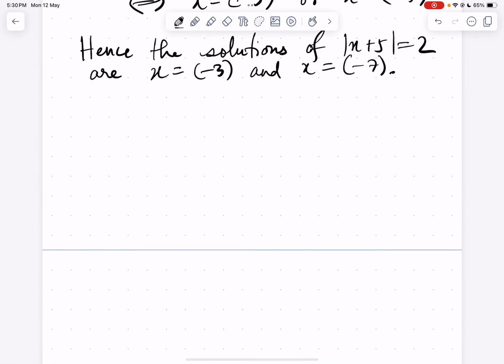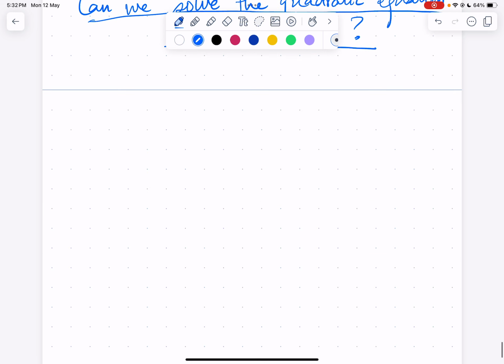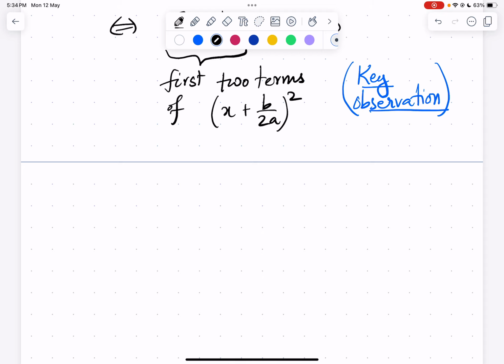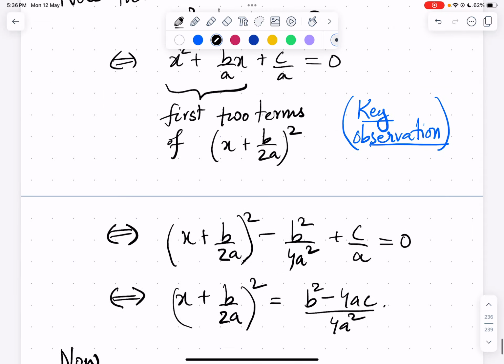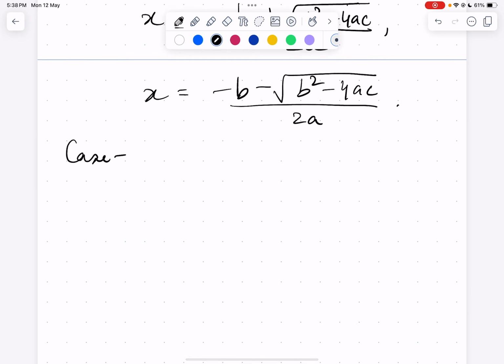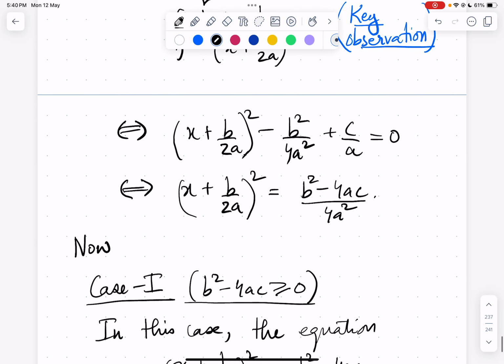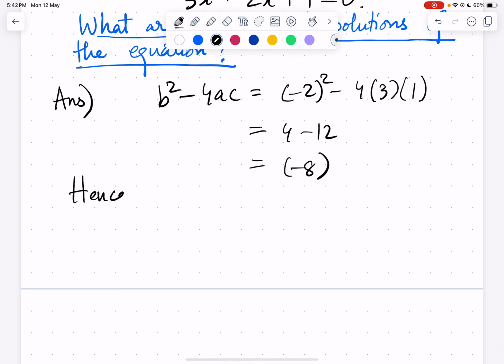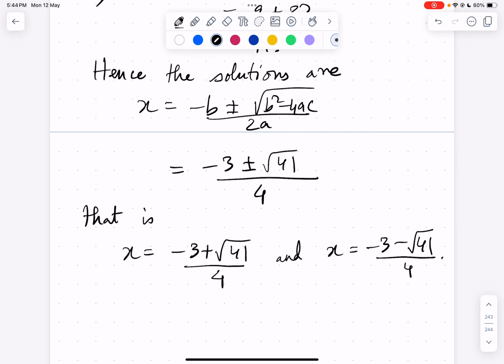Basic Mathematics | Quadratic Equations